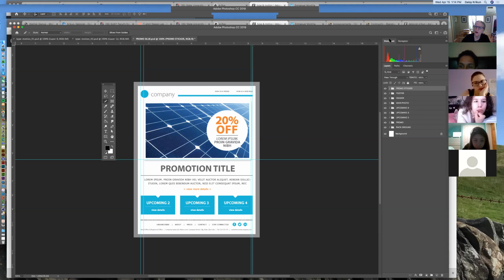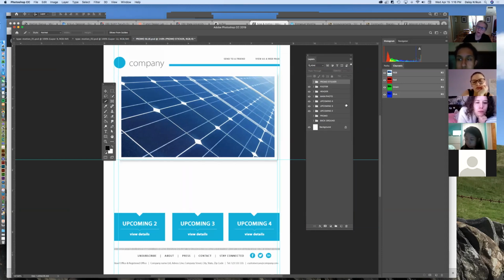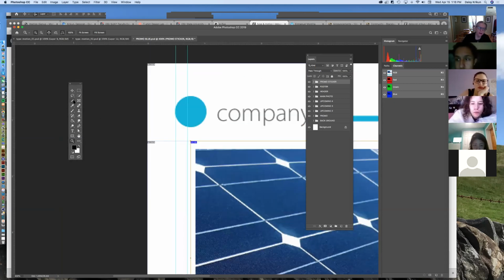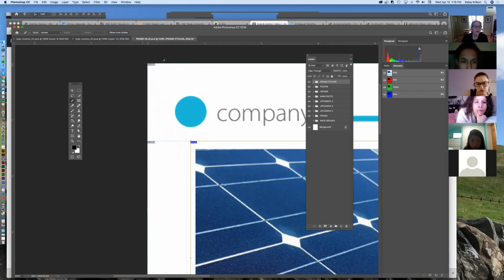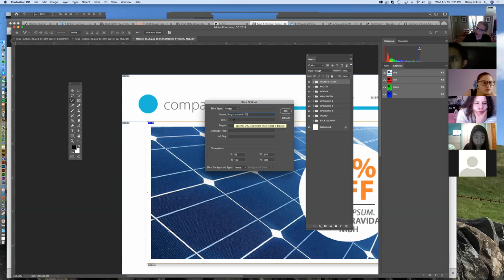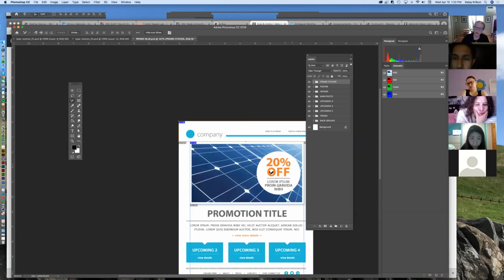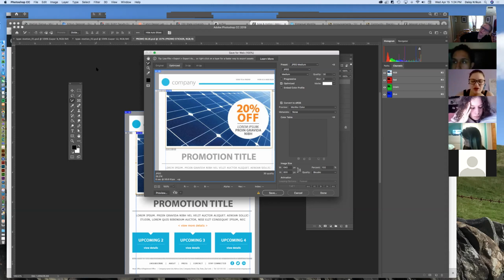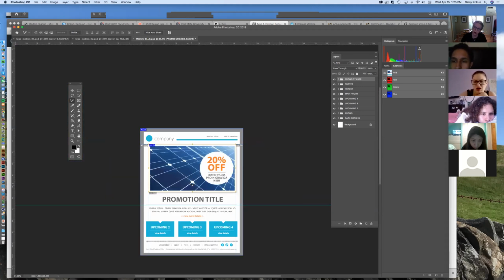Session 4A Web SliceTool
Today we discussed the web tools. Remember you do not need to slice the images. The important aspect of this tutorial is to understand that the SLICE tool exists for interactive design pages and why is it utilized.

Focus on the design of the web page, the mobile responsive design and the motion graphic video for the non-profit org.